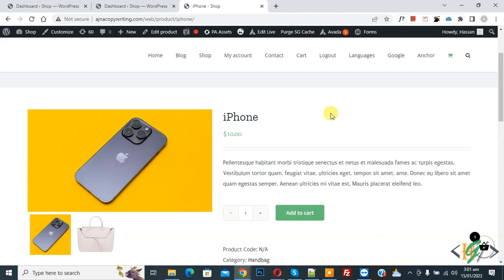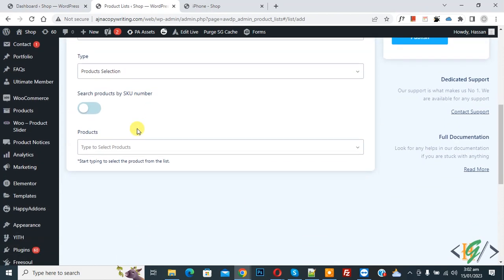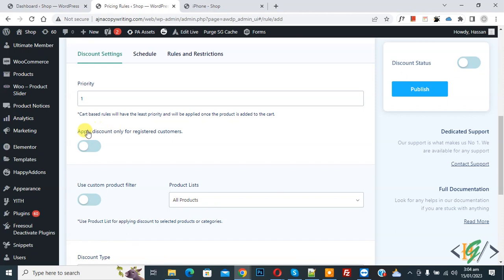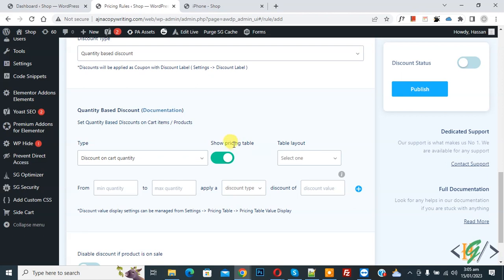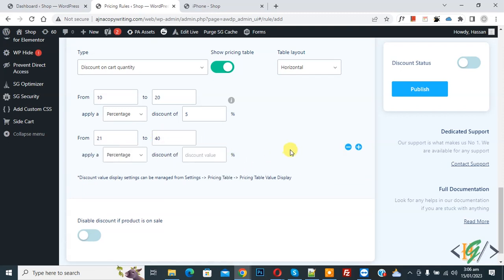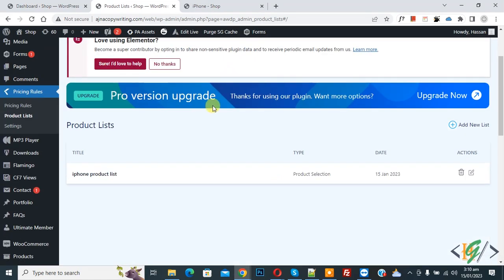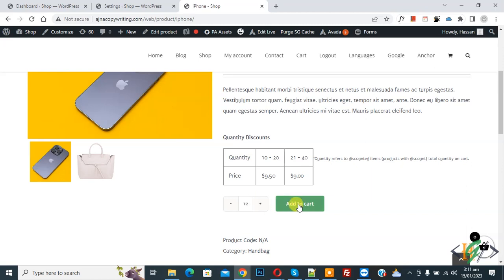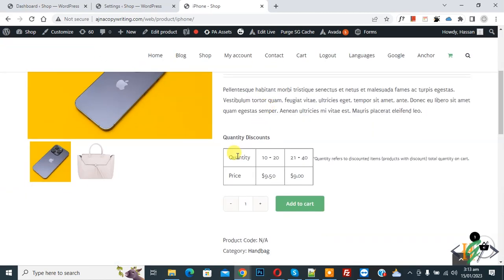How to Change Product Price Based on Quantity Added to Cart for Specific Product in WooCommerce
In this woocommerce tutorial for beginners you will learn how to apply discount rules on specific products based on quantities add to cart using plugin " Dynamic Pricing With Discount Rules for WooCommerce " in wordpress website. So you can create product list and then create pricing rule for that product depend on quantity and allow percentage or fixed discount for bulk item.